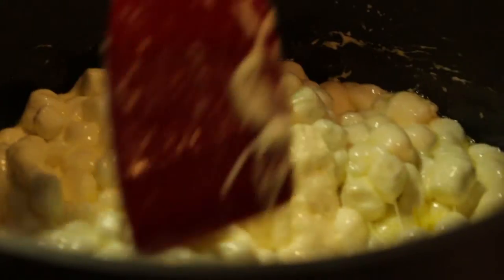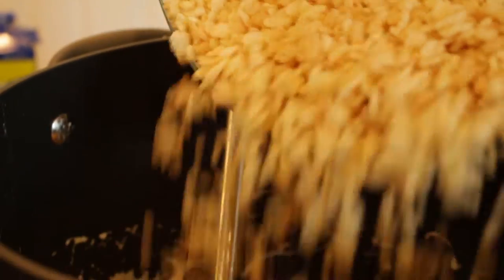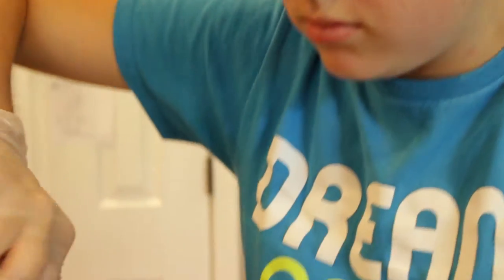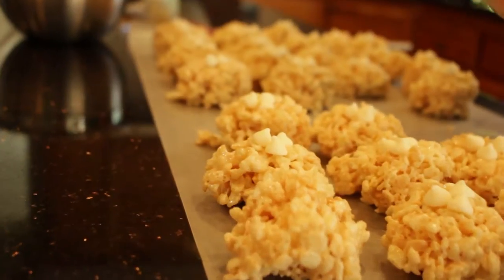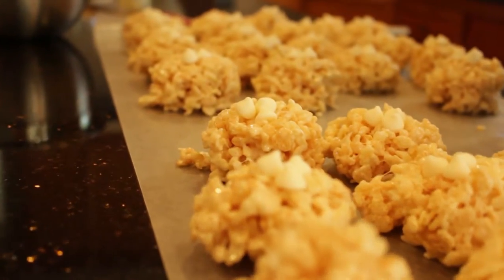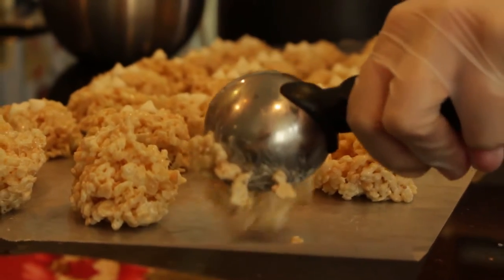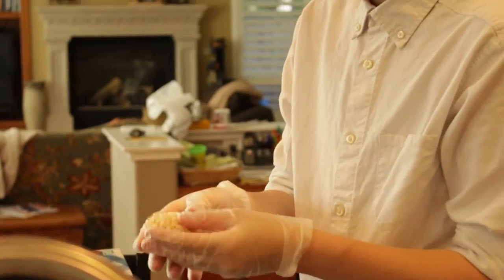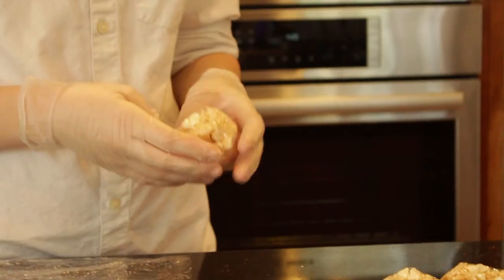Marshmallow Nests TV Advertisement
Business Project TV Advertisement
Thanks Basil Hassoun for filming and lending us your voice.
This video was edited by MFKateTV.